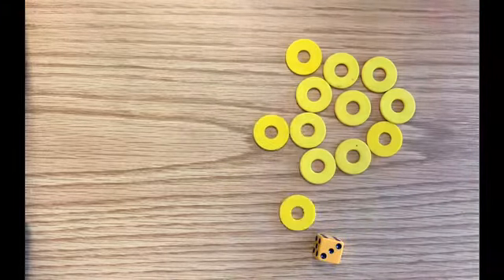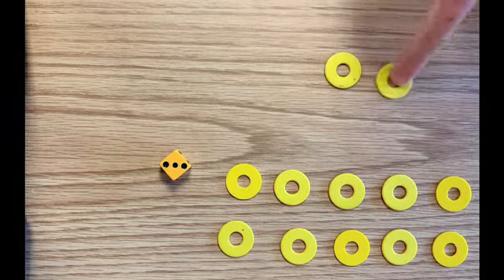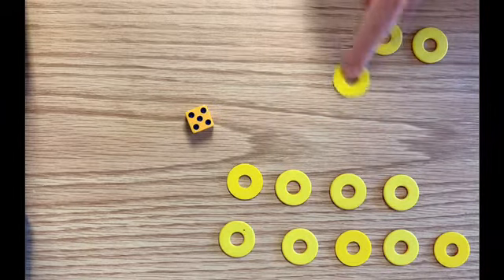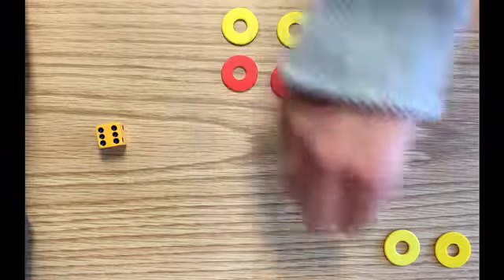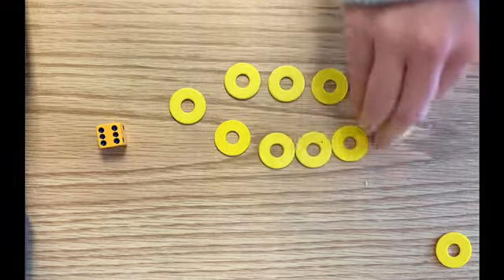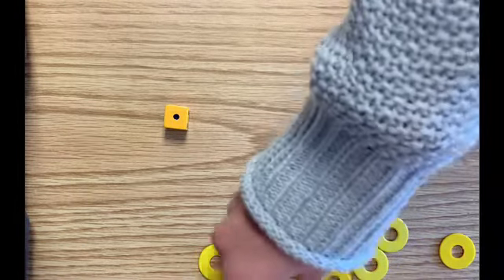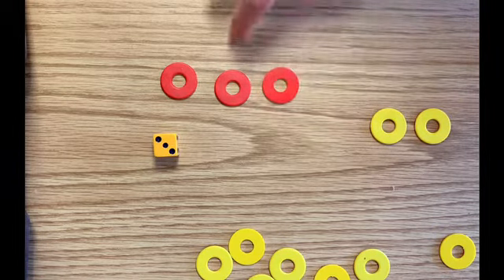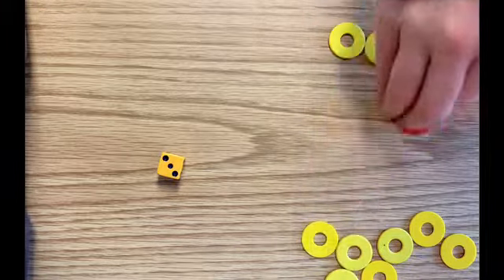Which is Bigger?